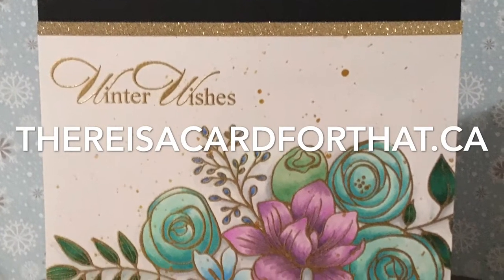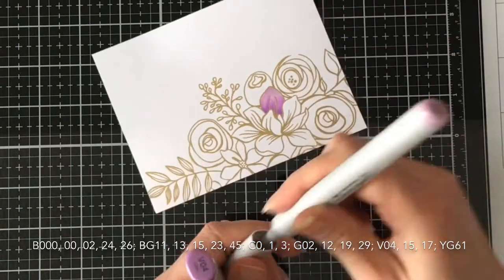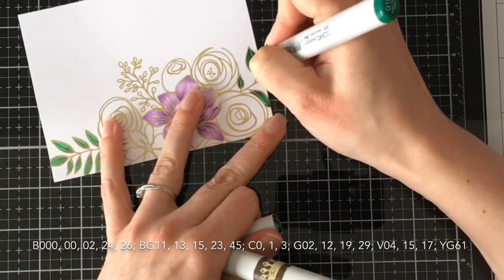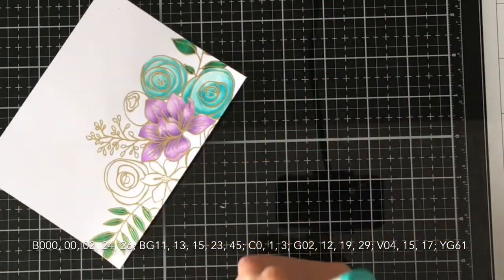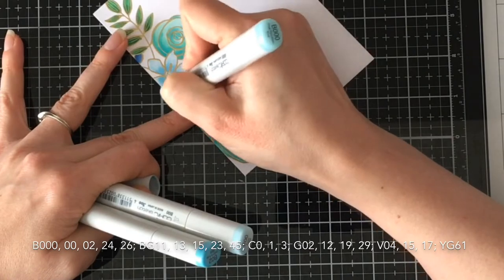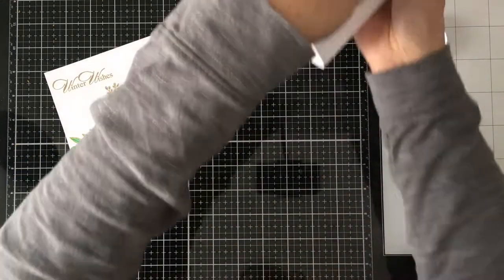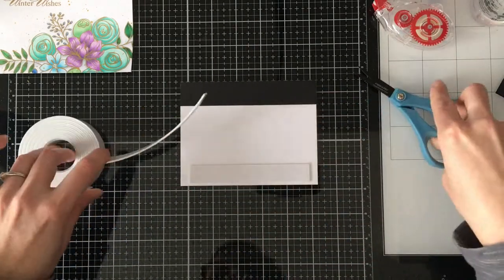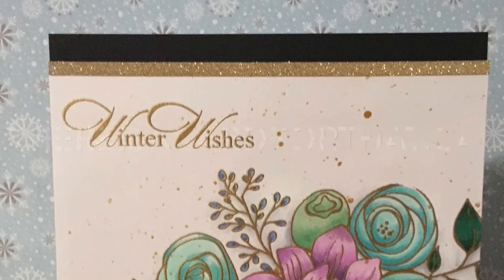Winter Flowers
Copic Colouring Winter Flowers featuring the Simon Says Stamp "Sketched Flowers" stamp set along with Lawn Fawn's gold embossing powder.